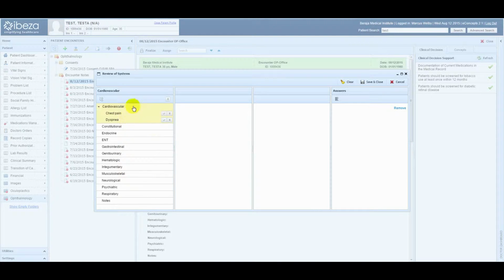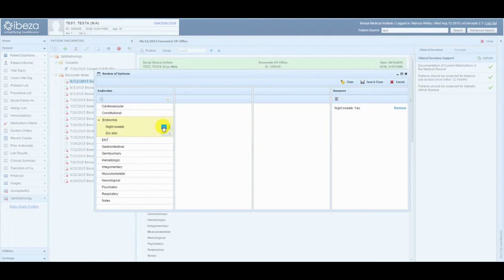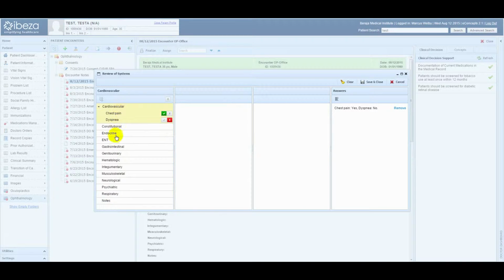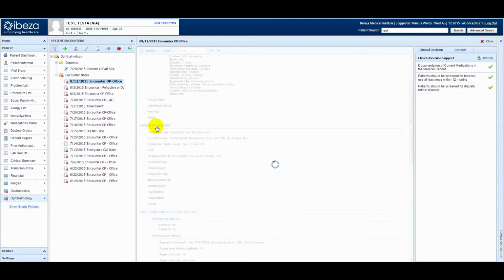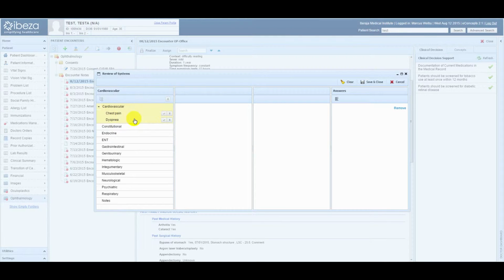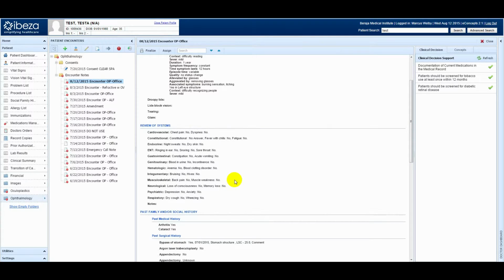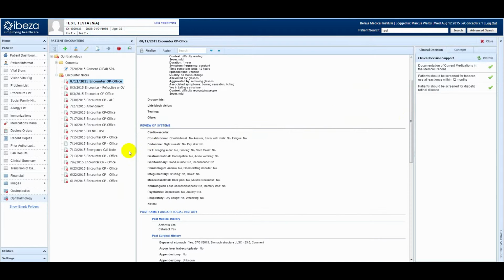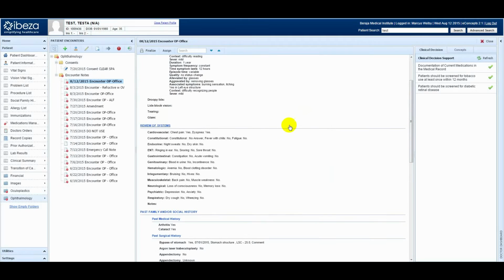Encounter Form - Review of Systems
Ibeza EHR Software - Encounter Form - Review of Systems